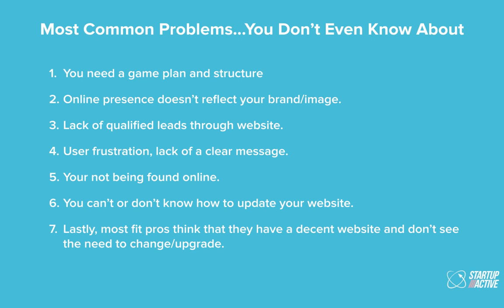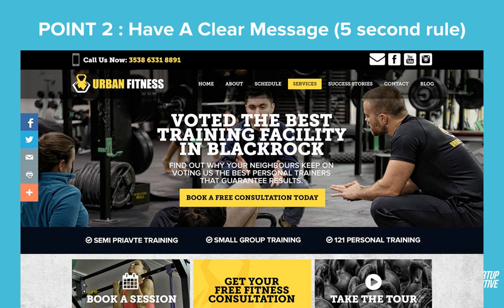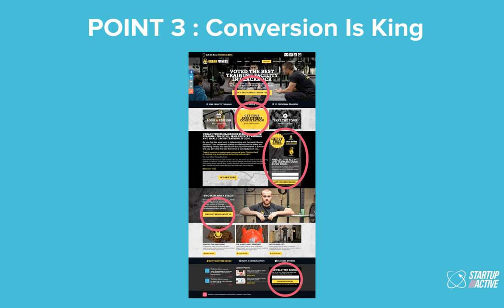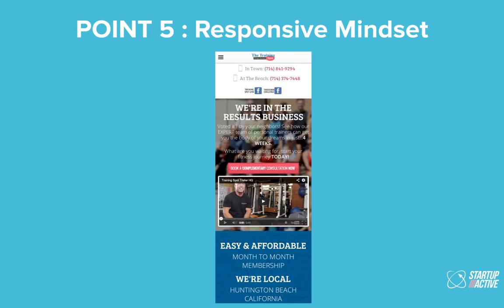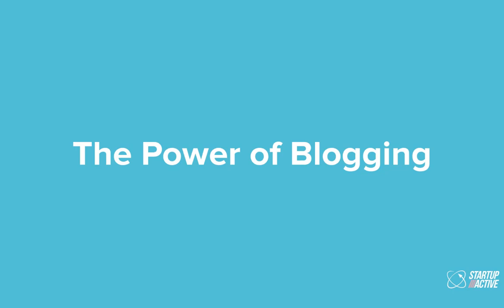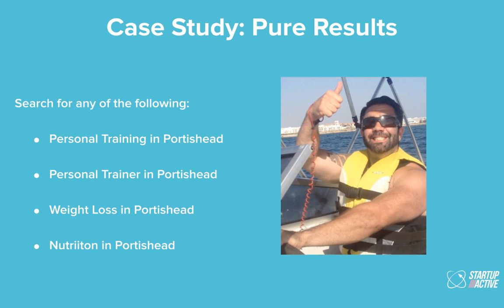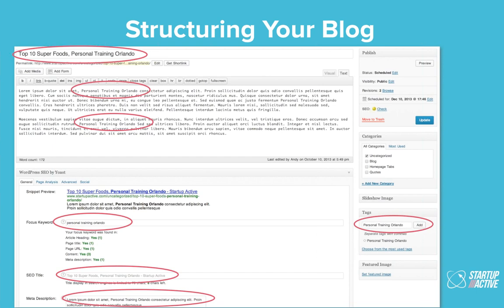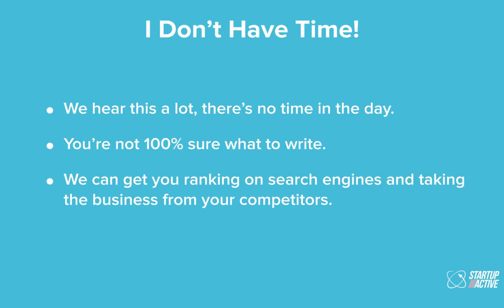Startup Active Webinar - Increase Your Website Conversions by 5%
Andy from Startup Active talks a huge NPE audience through increasing conversions based on their experience building hundreds of fitness websites over the past 4 years.